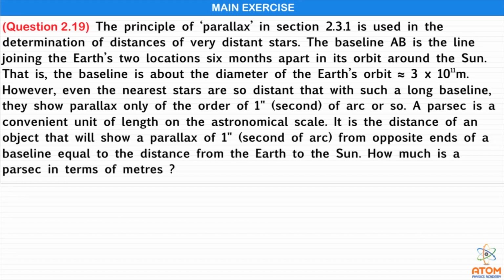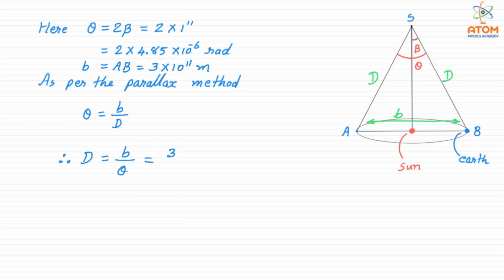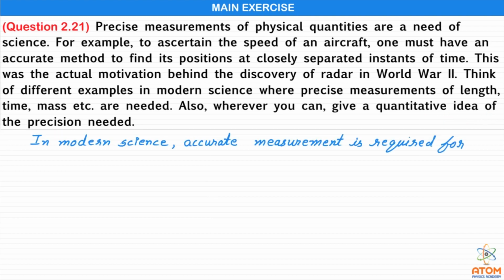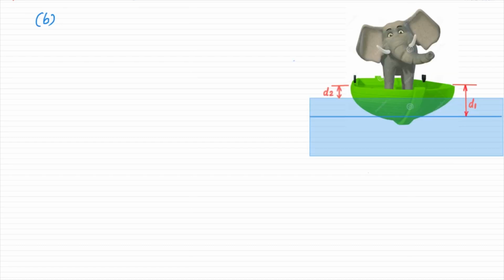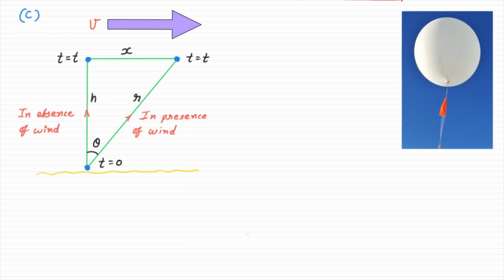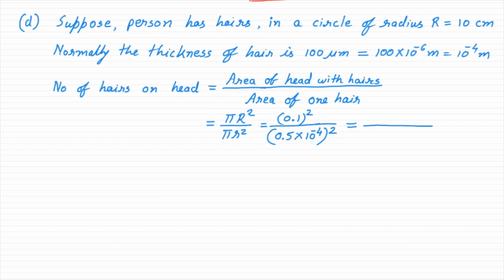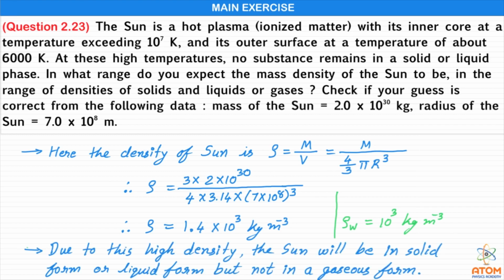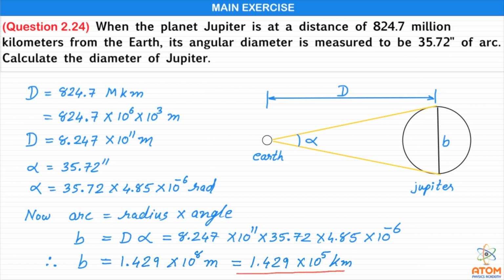Main Exercise 2.19 to 2.24 || Ch 02 Units and Measurement || Std 11 Physics || NCERT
Physics by Baldaniasir. Detailed Video lecture for Main Exercise 2.19 to 2.24 of the Chapter 2 "Units and Measurement" of Std 11 Physics. Conceptual explanation of all the theories, examples and exercises. Complete coverage of all the points with images and animations. Enriched content for NCERT, NEET & JEE preparation.